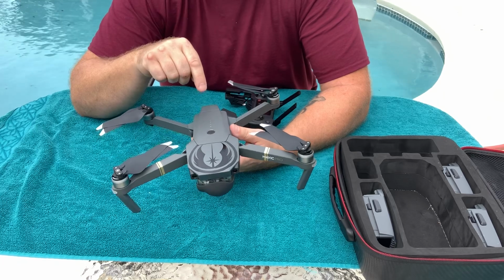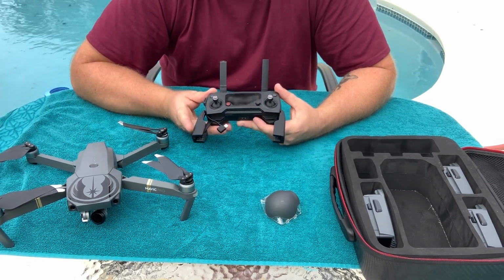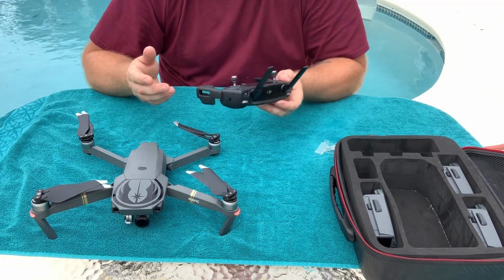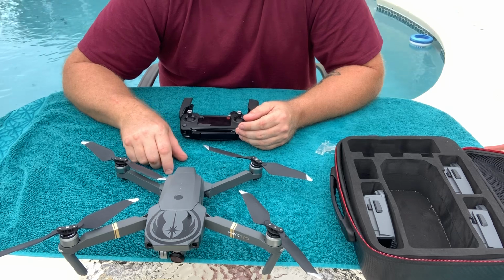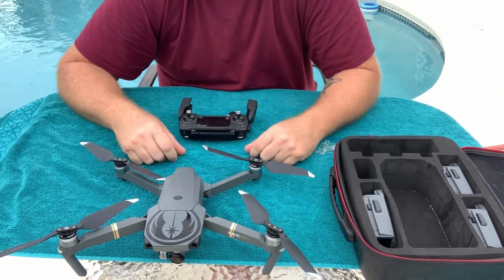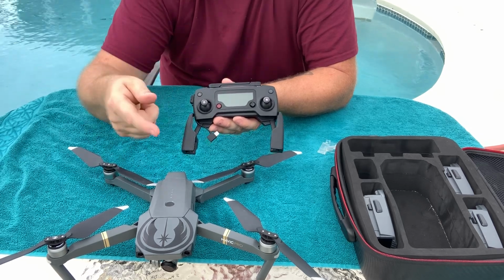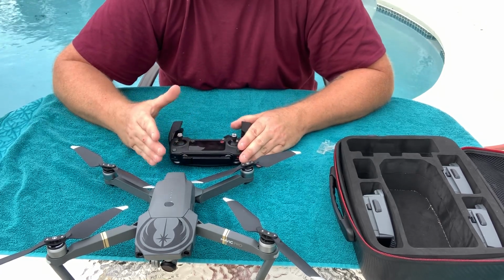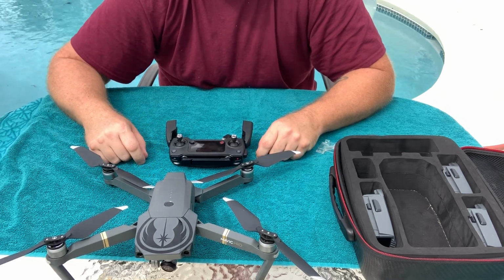DJI Mavic Pro Drone